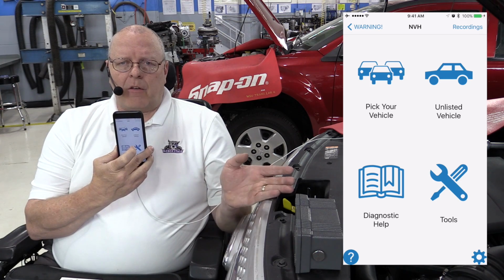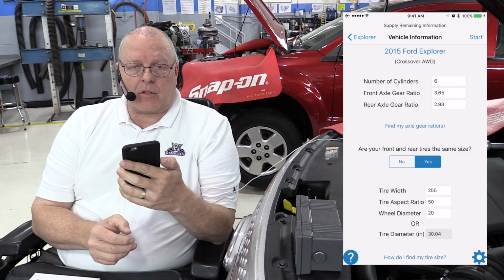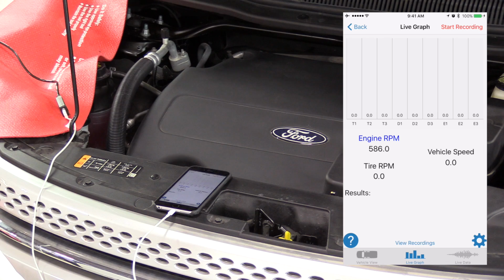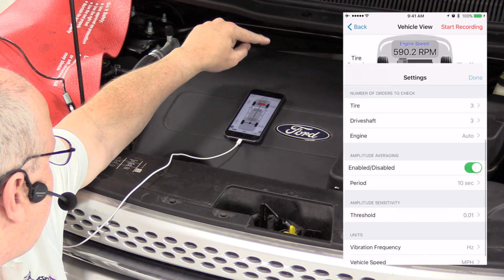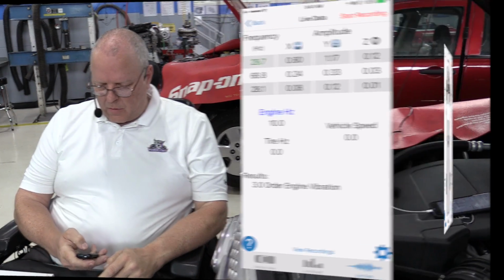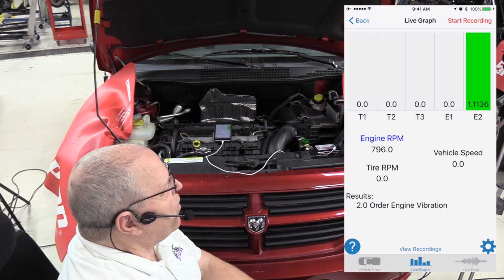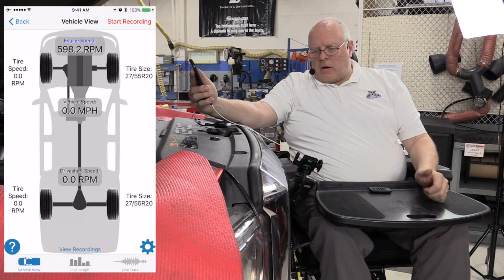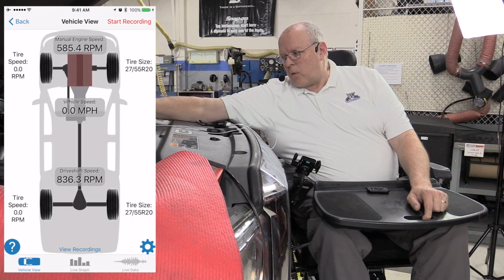Normal Engine Vibrations - The NVH App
This video demonstrates how to use the new NVH app to measure and diagnose normal engine vibrations on vehicles with 4, 6, and 8 cylinders.

This app is designed for smartphones and properly equipped tablets with GPS.

TIMELINE:
0:00 Start
0:09 Introduction
1:50 Bluetooth Adapter (We now use the Kiwi3 for cars and light trucks and the Nexiq Blue Link for class 4-8 trucks)
3:22 Setup the app for a vehicle with a six-cylinder engine
4:35 Start the record feature of the app
5:10 Setting the phone on the vehicle so the app can use the phone's sensors to detect vibrations.
5:47 No engine vibrations detected on the radiator support (this is normal)
5:51 Engine vibrations detected on the engine cover (this is normal)
6:32 The vehicle view screen
6:40 The live graph screen and a normal E3 (Third-order engine) vibration
7:32 The job of the motor mounts, transmission mount, exhaust mounts.
8:30 The live data screen
10:32 MUST SEE: Comparing the NVH app accuracy to a resonant reed tachometer
13:35 Using the app on a vehicle with a four-cylinder engine
13:54 The vehicle view screen
14:28 The live graph screen and a normal E2 (Second-order engine) vibration
14:40 Checking the motor mounts and transmission mounts
15:20 The live data screen
16:12 Some normal engine vibrations are being transferred to the radiator support (Not typically normal)
17:54 How to use the app without a Bluetooth adapter with manual engine RPM input
20:12 Using the app on a vehicle with an eight-cylinder engine
20:30 The vehicle view screen
21:10 The live graph screen and a normal E4 (Fourth-order engine) vibration
21:40 The live data screen
21:51 Checking the motor mounts and transmission mounts
22:26 Manual engine RPM input without Bluetooth
23:28 Diagnostic help file in the app will tell you which engine vibrations are normal or abnormal
23:45 Video Summary

ABOUT US:
Weber State University (WSU) - Department of Automotive Technology - Transmission Lab. Visit the following website for information on how to attend our school and obtain an associate's degree or bachelor's degree in Automotive Technology.

Questions for teachers:
1. What vehicle information is needed by the NVH app?
2. Is a Bluetooth data link connector (DLC) adapter needed for the app to function?
3. Why does the phone need to touch the vehicle for the NVH app to work?
4. What type of vibration was detected on the Ford 6 cylinder engine?
5. Why was the engine vibration was not detected with the phone on the radiator support?
6. Is the engine speed-related vibration detected on this engine a normal or abnormal vibration?
7. What type of vibration was detected on the Dodge 4 cylinder engine?
8. Why was the engine vibration was not detected with the phone on the radiator support?
9. Is the engine speed-related vibration detected on this engine a normal or abnormal vibration?
10. What type of vibration was detected on the GMC 8 cylinder engine?
11. Why was the engine vibration was not detected with the phone on the radiator support?
12. Is the engine speed-related vibration detected on this engine a normal or abnormal vibration?
13. If a Bluetooth data link connector (DLC) adapter is not used, how does the app know what the engine RPM is?
14. Tell me one thing you learned from this video